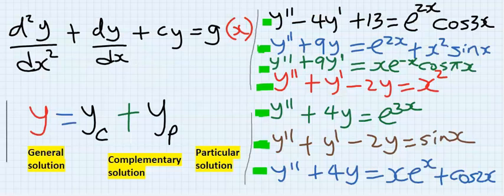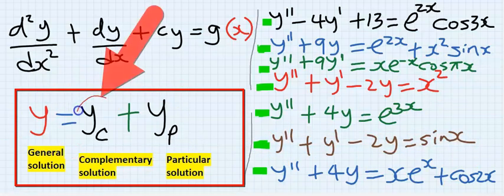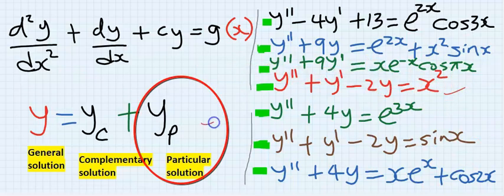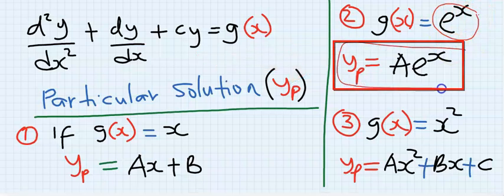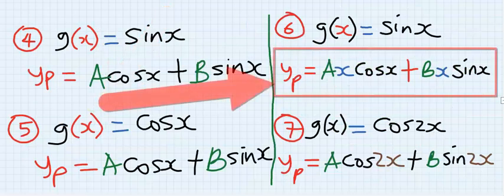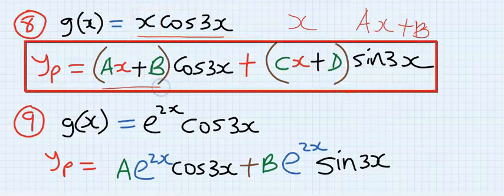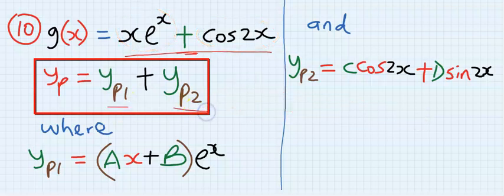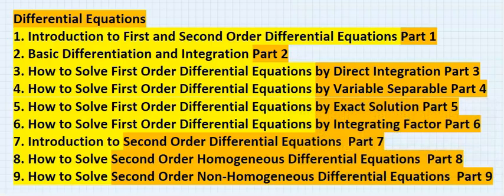Watch This Before You Solve 2nd Order Non Homogeneous ODEs